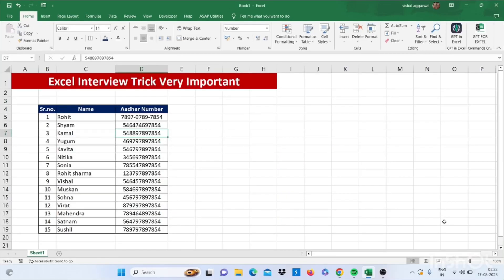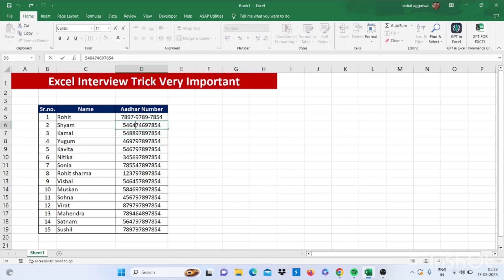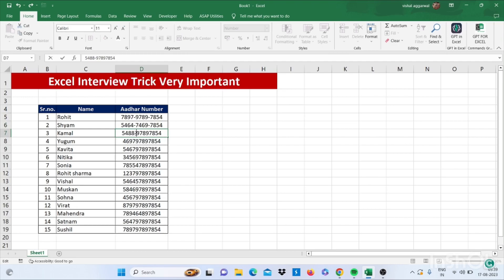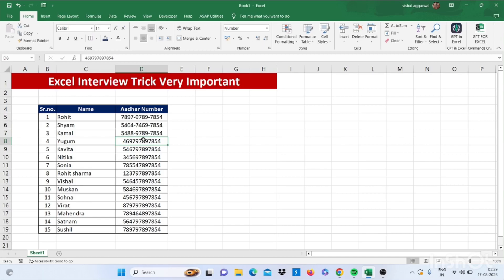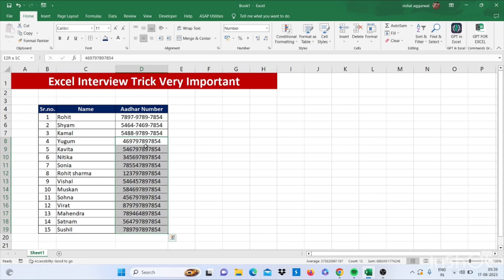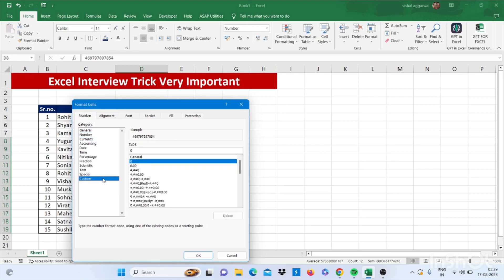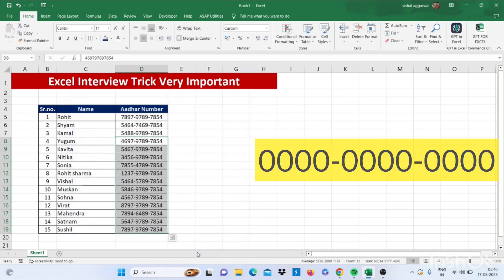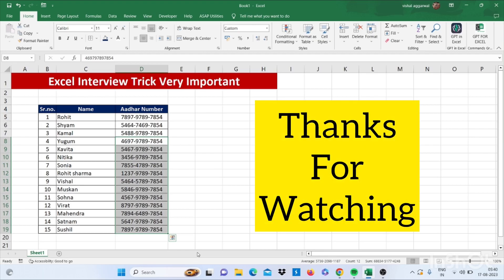How to separate Aadhar number by using Cell Formatting | Ms-excel Tricks and Tips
In this video, you will learn how to separate Aadhar numbers by using cell formatting.